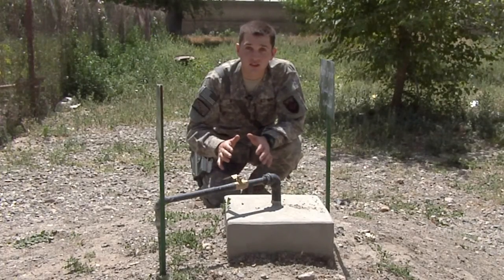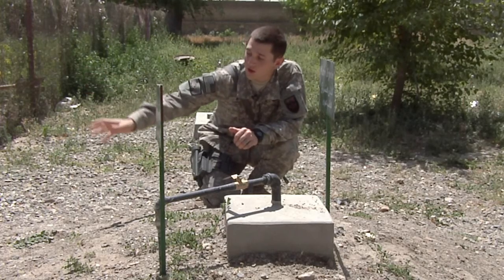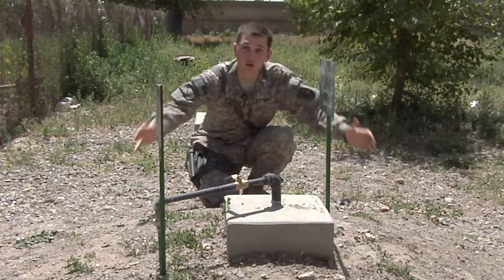Fueling the Future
Powering Afghanistan's rural areas has challenged International Security Assistance Forces for years. Until now. Petty Officer Cody Hitson reports from Kabul.